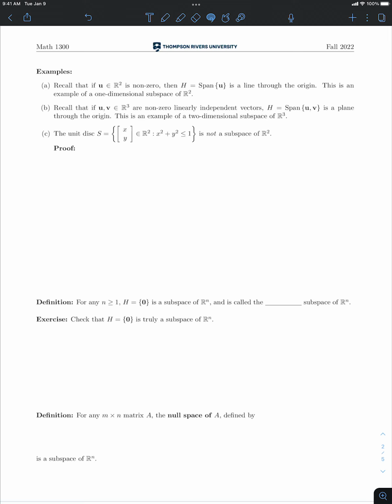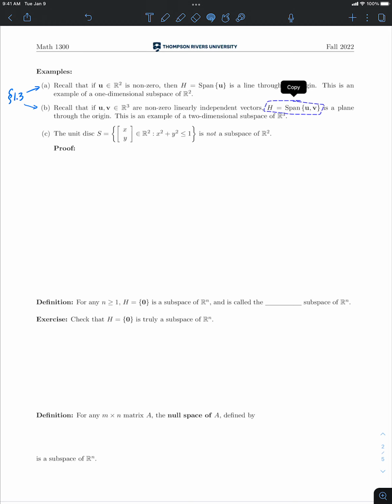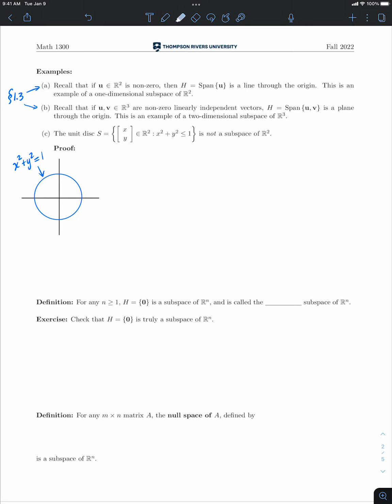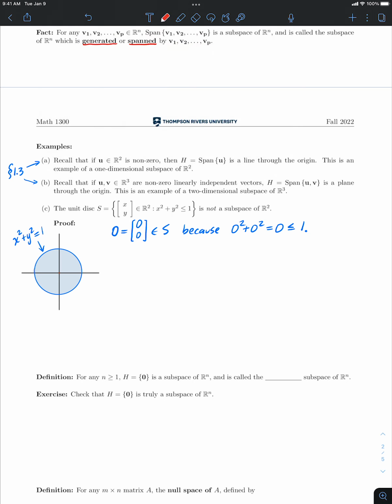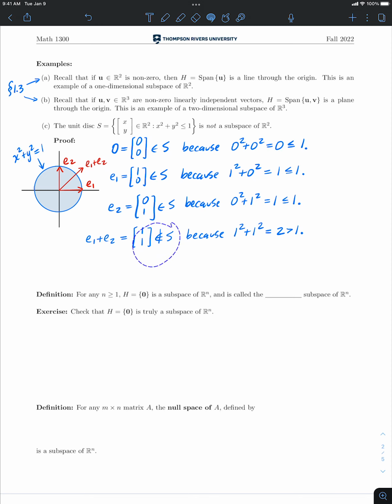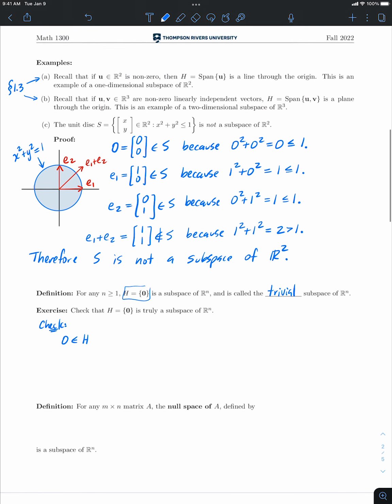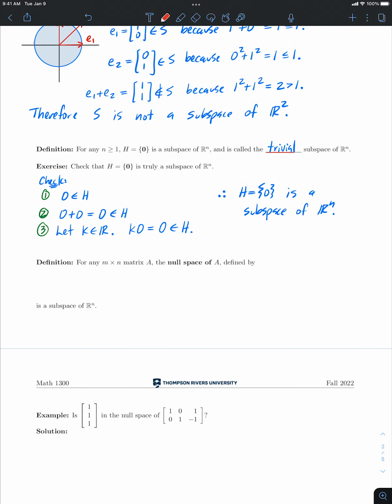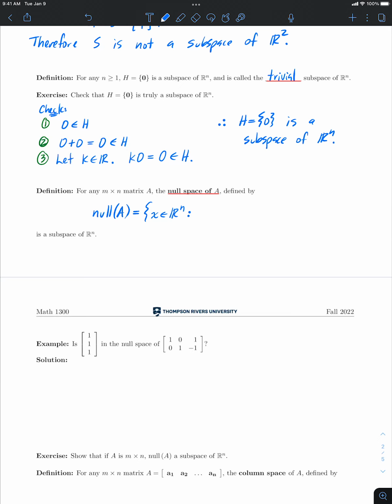Math 1300 2.8 - Subspaces of R^n (part 2)